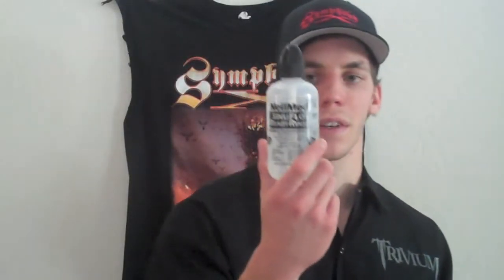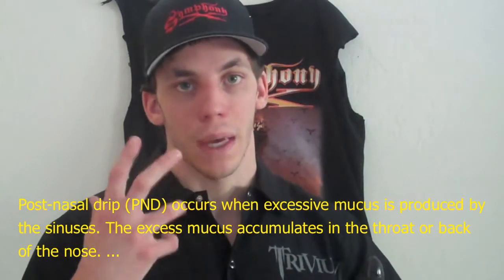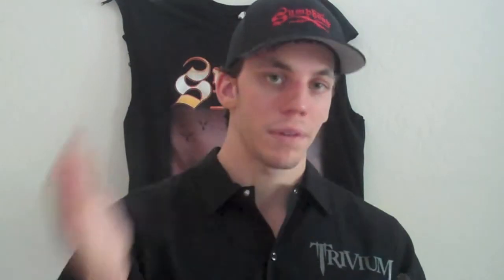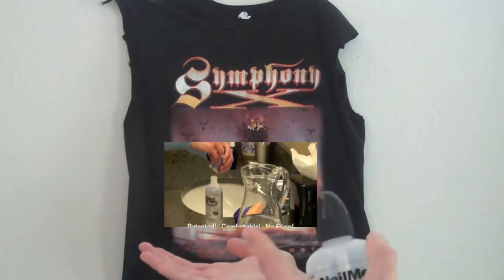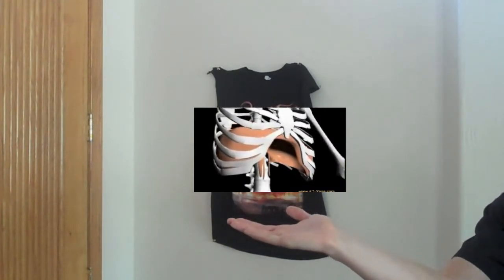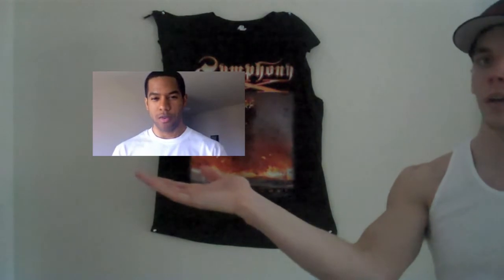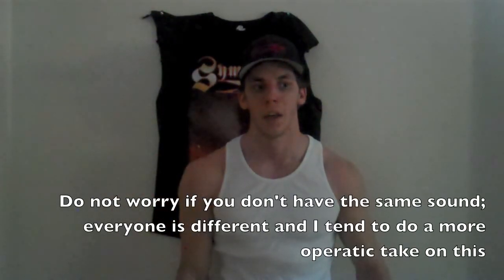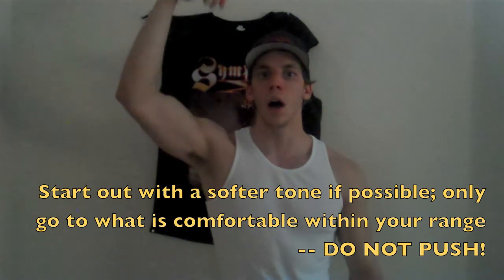Breathing and Using the Diaphragm for Singing and Speaking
I made this video for those who are struggling with learning how to breathe with their diaphragms. Now, keep in mind I am not a professional --just an avid fan of singing. I am also taking vocal lessons; that is where most of the material in this video comes from. Most of the songs (transition sounds) are my own, with the exception of one, the transition into the yawn-sigh section: done by the band Enigma, the song is called: "Return to Innocence."

Keep at it guys, I believe in you; be patient, good things will come! Hope this video helps, if it did--please let me know!